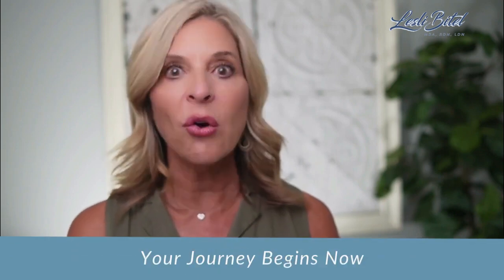Ultimate Guide to Starting a Private Practice Dietitian Business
Dreaming of launching your own dietitian business? Join me for this step-by-step guide to a successful private practice! Whether you're a seasoned dietitian or just starting out, this video is tailor-made for you.

🔍 What's Inside:

The advantages of a private practice for dietitians.
Basics of being a private practice dietitian.
Essential preparations before diving in.
Crafting a solid business plan.
Setting up your practice effectively.
Marketing, branding, and building strong client relationships.
Financial management tips.
The importance of continuous learning and growth.

Want to jump ahead?
00:00 Introduction
01:44 Overview
02:08 The Private Practice Advantage
03:38 Understanding the Basics
05:14 Essential Preparations
07:05 Business Planning
09:23 Setting Up Your Practice
12:12 Marketing & Branding
14:24 Building Client Relationships
15:28 Financial Management
17:11 Continuous Learning & Growth
19:07 Wrap-Up

👩‍⚕️ About Lesli Bitel:

Lesli Bitel is a practice-building strategist and mentor with an MBA in global business. With years of experience in the field, she's dedicated to helping health professionals launch and thrive in their private practices.